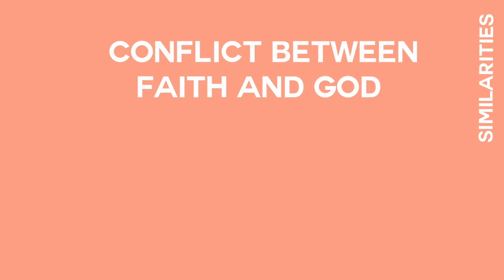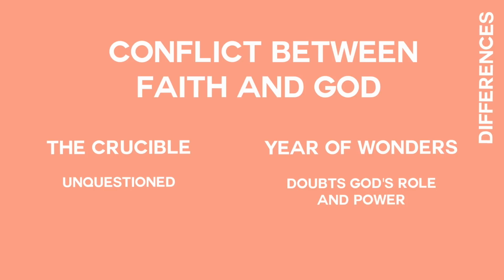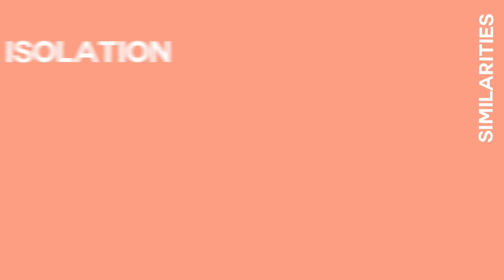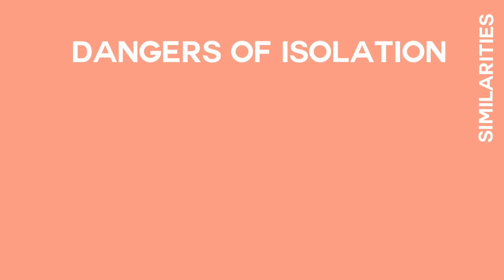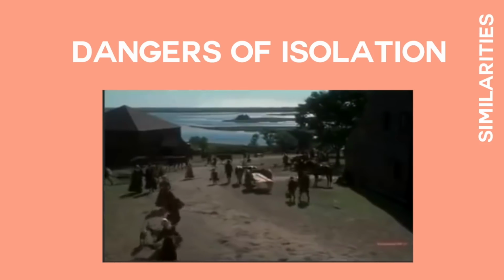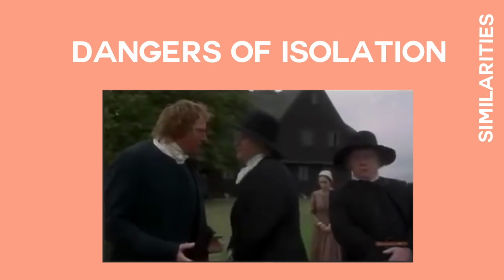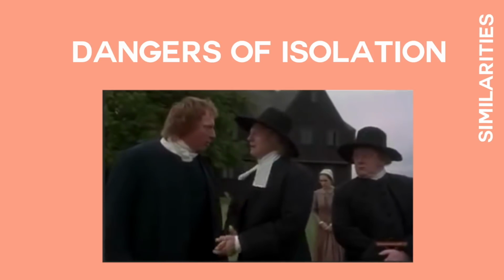Comparing Crucible and Year of Wonders | Reading and Comparing | Lisa's Study Guides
⇟⇟   OPEN FOR TIMESTAMPS + MORE CRUCIBLE AND YEAR OF WONDERS STUDY RESOURCES! ⇟⇟⇟
Learn how to compare the two books, The Crucible by Arthur Miller and Year of Wonders by Geraldine Brooks. In this video we delve into an introduction to both texts, similar and different themes, main character analysis and I offer you some bonus questions to ask yourself when writing essays for these texts! Learn more and download this video's PDF study guide

// timestamps
0:58 - The Crucible introduction
1:32 - Year of Wonders introduction
2:08 - Themes
3:10 - Character analysis and comparison
3:38 - Tips for studying this text (historical context, views and values, structure of the two texts)

A BIG thank you to my amazing tutor Anna Wittwer who wrote the study guide published This video is based off Anna's study guide.

[UPDATE] Some of the resources in this video may no longer be available. I'd recommend you have a look at the resources below for newer editions :)